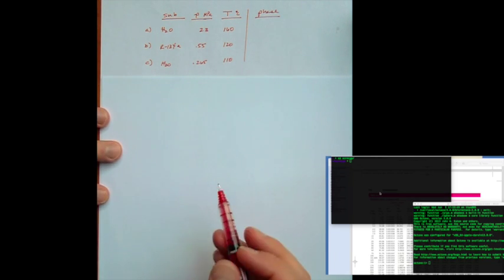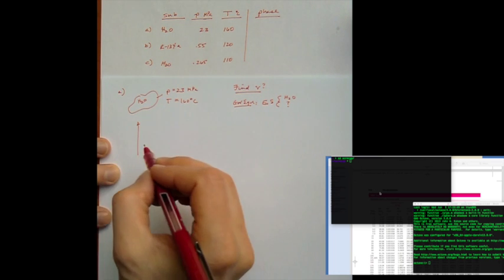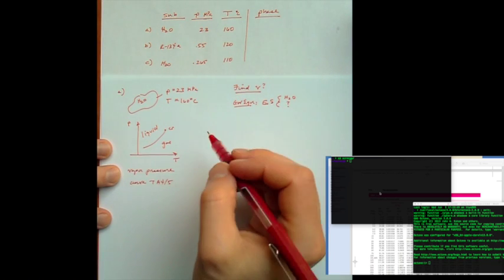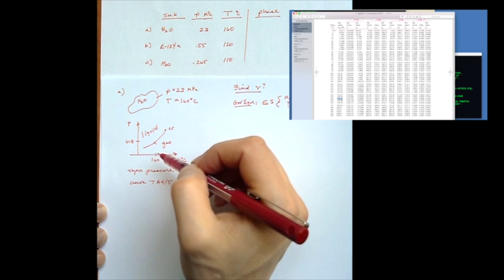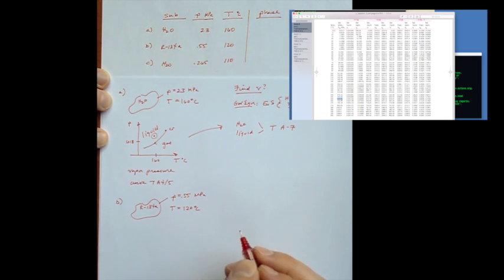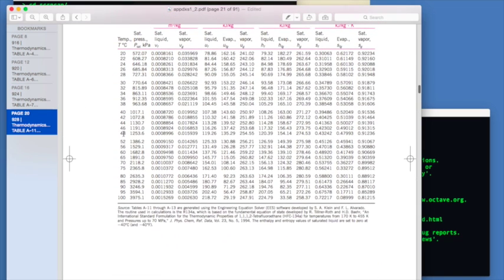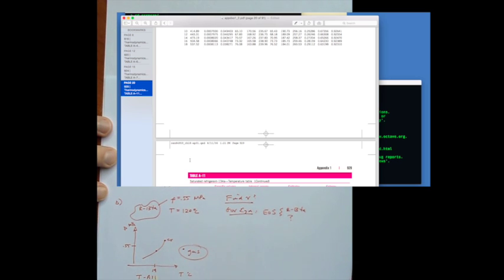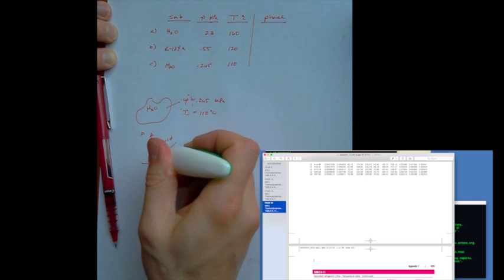EOS4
This video is about EOS4